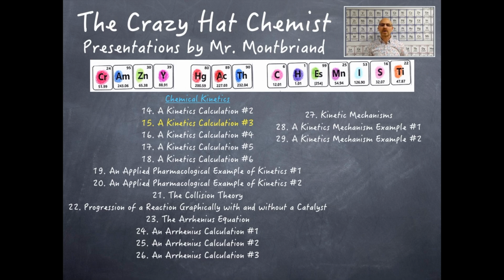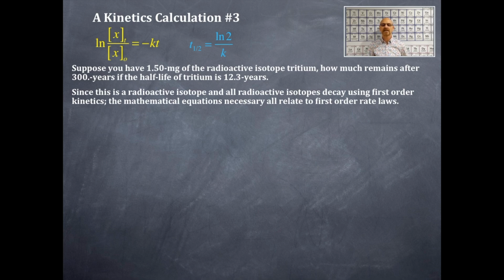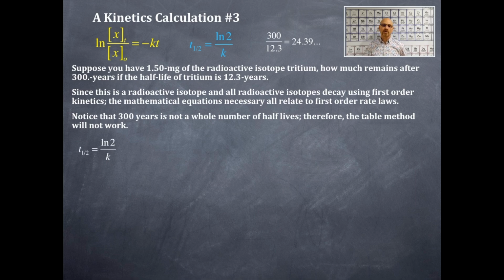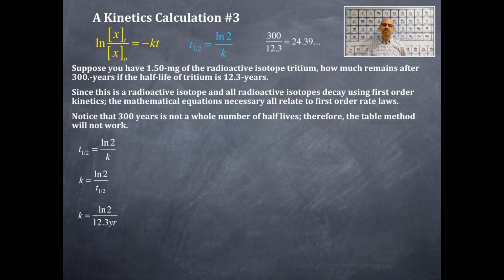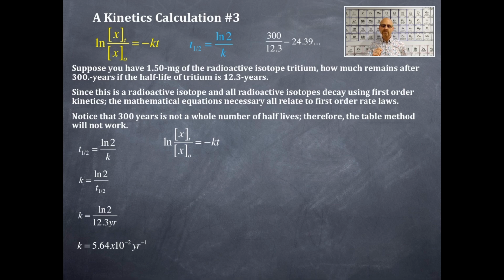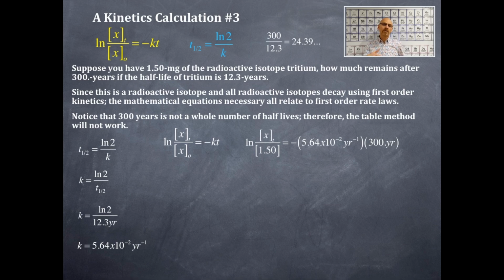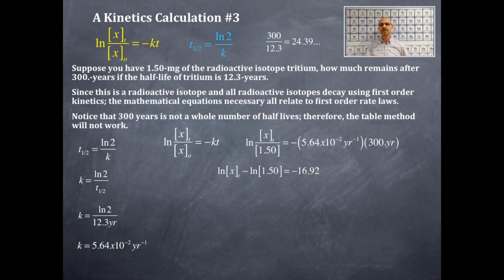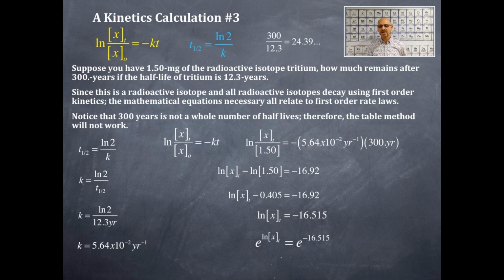Kinetics 15: A Kinetics Calculation #3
Using the integrated first oder rate law and half life equation mathematically